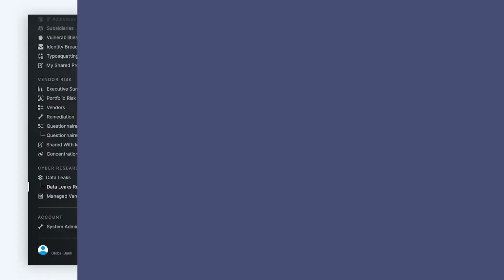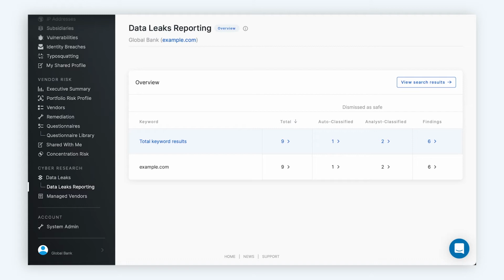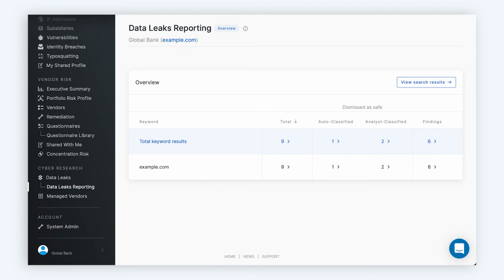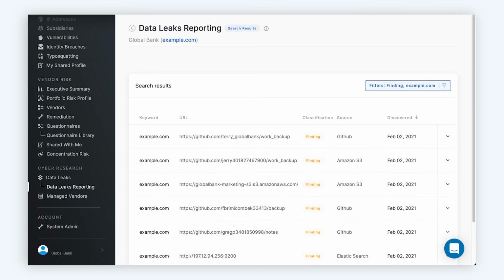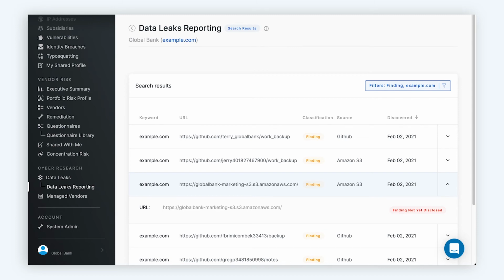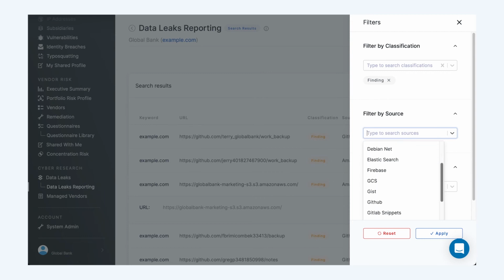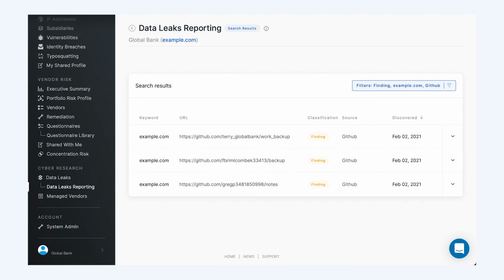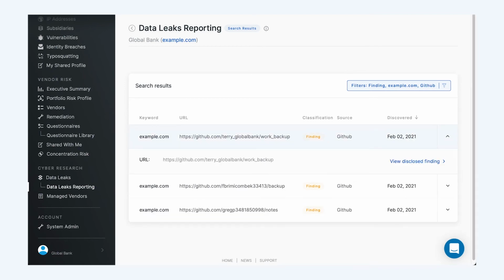Product Demo | Data Leaks Detection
Detect data leaks before they become costly breaches using UpGuard's new Data Leaks Detection module.

Hi there,
My name is Johann and I’m an Account Executive here at UpGuard.
Today, I’m excited to give you a demo of the data leak detection capabilities of our new Cyber Research product.

But before we move into the demo, let’s start with a bit of context.

As we move into the cloud, the risk of data leakage has increased exponentially. Our new Cyber Research product helps organizations detect data leaks before they become costly breaches.
Some key use cases for Cyber Research include brand protection, regulatory compliance and monitoring third-party.

So how does data leak detection work?
For you, it’s as easy as providing UpGuard a set of keywords to monitor. These can be your brands, products, even the names of your key executives.
Our security crawler will use those keywords to actively search the Internet for any resources that contain those keywords.

These search results are then fed into our platform and analyzed by a combination of security researchers and proprietary algorithms to determine whether what has been found poses a risk to your organization or your customers.

This minimizes the number of false positives that you have to deal with, and our analysts can also assist you with putting together a remediation plan to get the leaks closed with a full audit trail for compliance.

Our Data Leaks Reporting feature provides analytics for your keywords’ search results, including those reviewed by our security researchers, and those determined to be false positives.
This view can be filtered for the last 24 hours, 7 days, or 30 days.

In the overview section, you can see the individual performance of each keyword for the selected period.
This includes how many hits were reviewed and determined to be safe, by our algorithm or a researcher, and how many hits resulted in a data leak finding.

If you would like the search results to focus on a specific keyword and classification, auto-classified, analyst-classified, or findings.
You can click on any cell in the overview, and the search results below will update and focus on only the selected keyword and classification.

To see the details of an individual data leaks search result, click on the desired row.
You can also filter search results by clicking on “Filters”, which will bring up the Filters panel which slides out from the right-hand side of your screen.
From here, you can filter by classification, source, keyword, or any combination of the three.

Hopefully, you now have a better understanding of how the data leak detection module in Cyber Research works.
If you are a current UpGuard customer and you’re interested in trialing the Cyber Research product, please contact your Technical Account Manager or leave us a message using the chat widget in the lower right corner of the app.